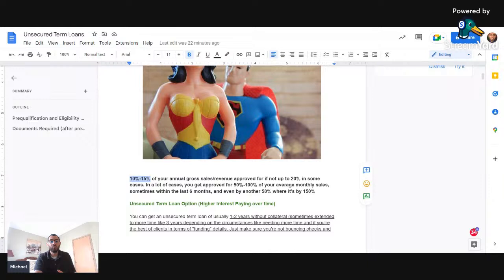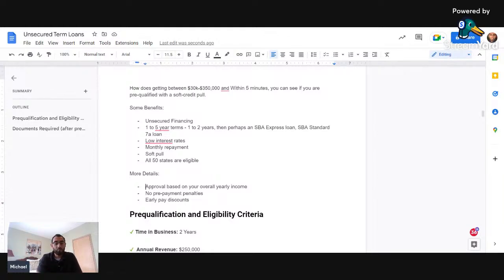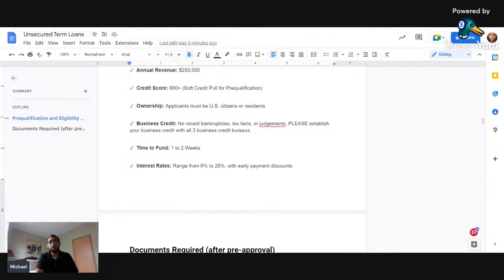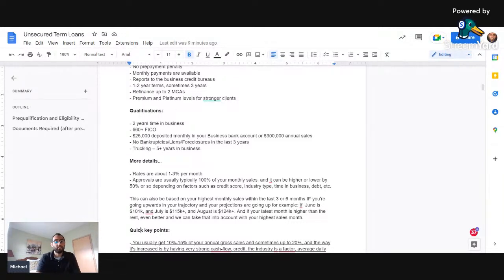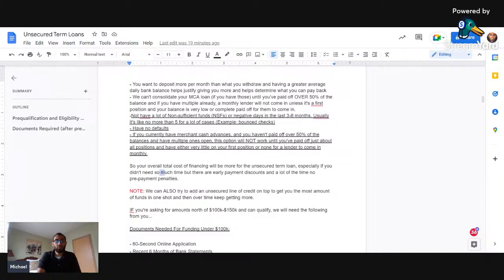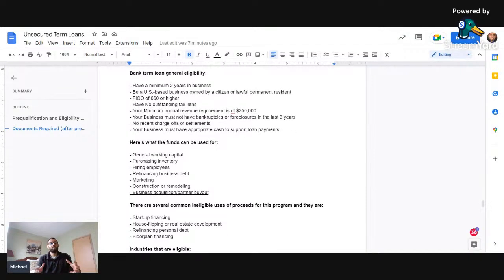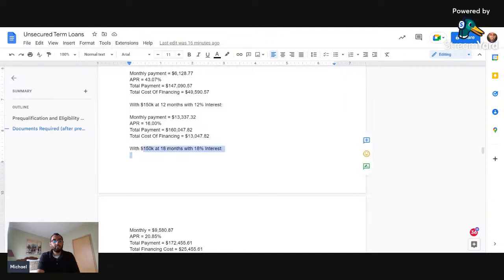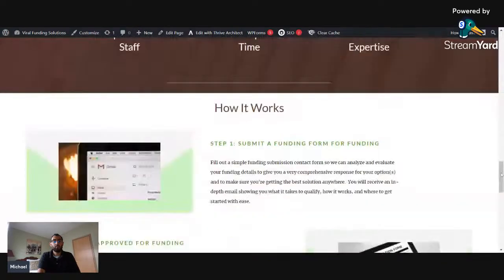How To Get A Business Loan Without Collateral And A Monthly Repayment Up To $2,000,000+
See how to get a business loan without collateral fast
Start your Funding Questionnaire Form:

About this video:
Are you struggling to get fast and flexible funding and wondering is capital funded group legit? In this video I'm going to expose the truths on how to get a business loan and advance with them as well as what to be careful about.